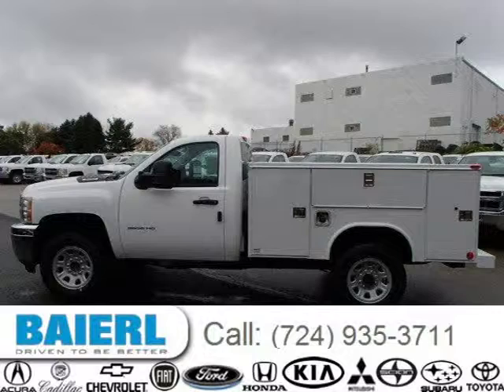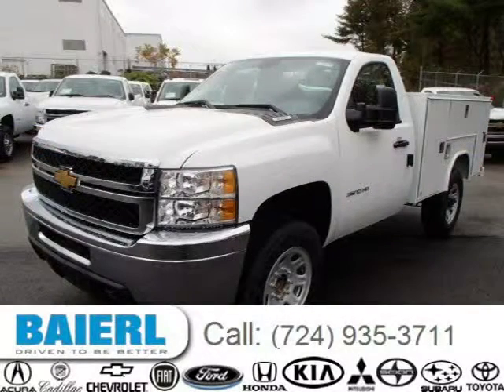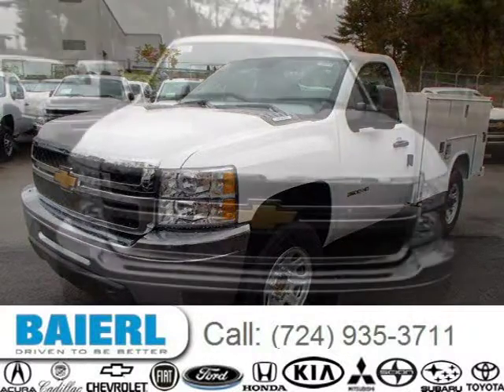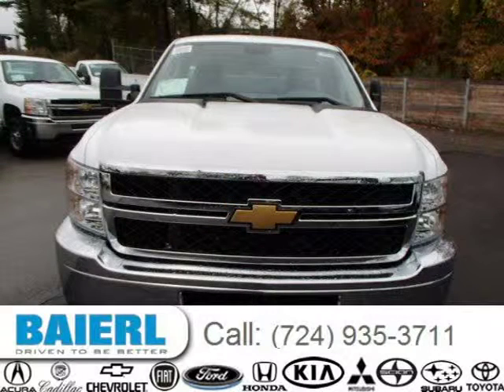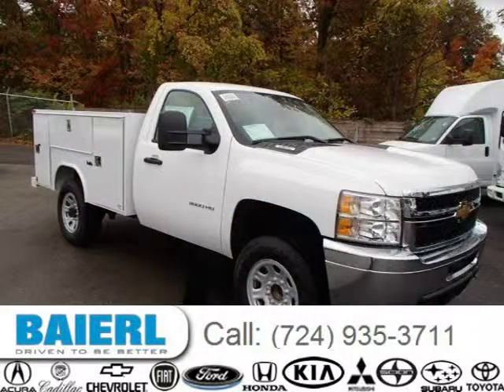2014 Chevrolet Silverado 3500HD Pittsburgh Wexford Cranberry PA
Baierl Cadillac
10430 Perry Highway, Wexford PA 15090

Price: $ 37,940
Mileage: 22
Trim: WT
Ext. Color: Summit White
Int. Color: Dark Titanium
Transmission: 6-Speed Automatic
Engine: 6.0L V8 16V MPFI OHV
Doors: 2
Stock #: 7VTVF6930
VIN: 1GB3CZCG5EF132889
Description: